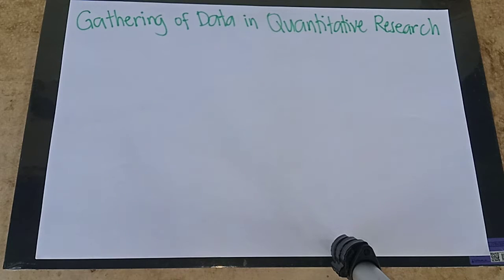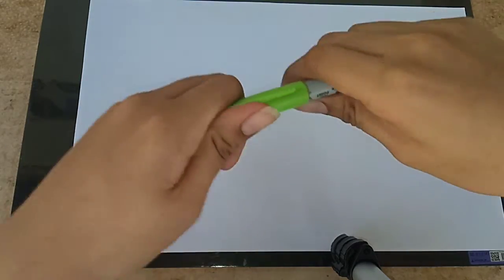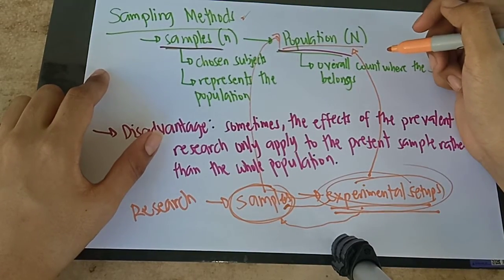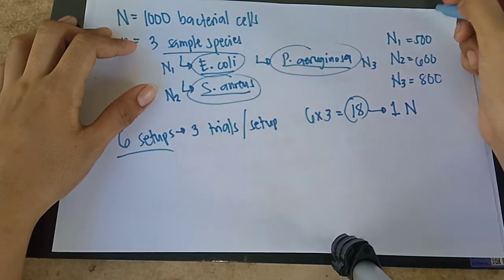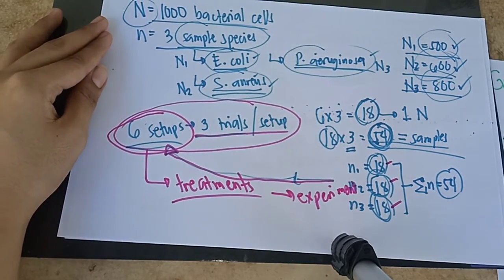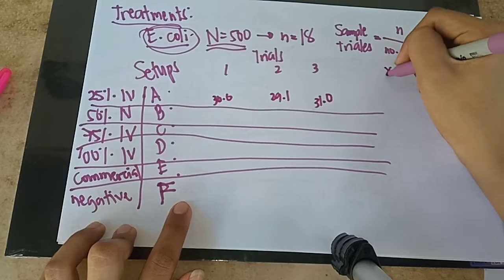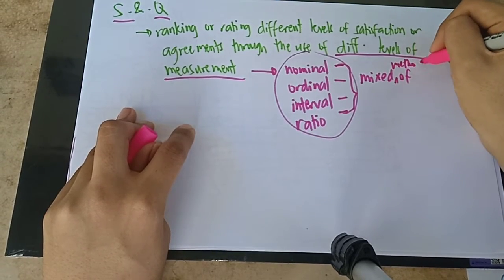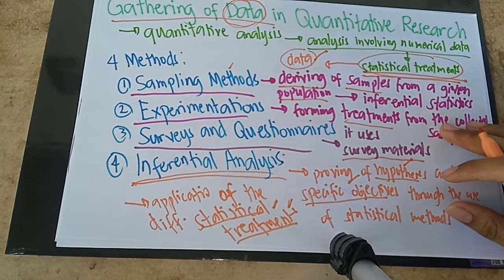Research 2 | Lesson 2 • Part 46 | Methods of Gathering Data in Quantitative Research